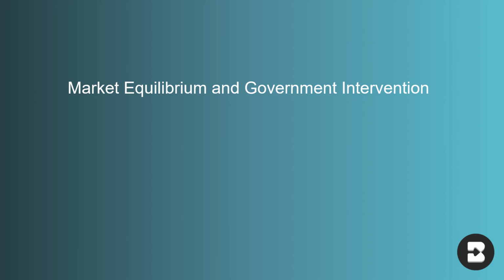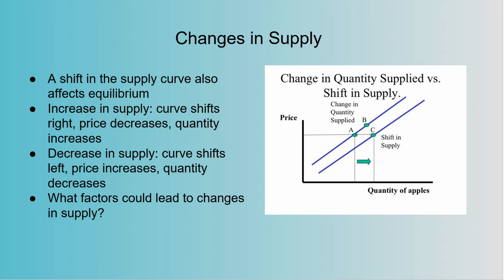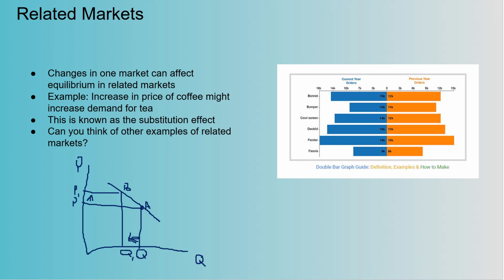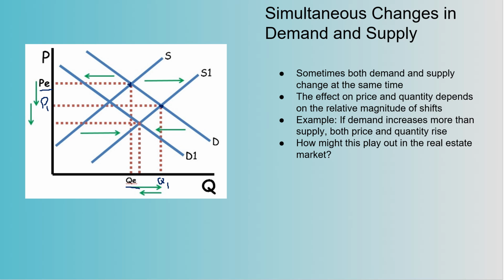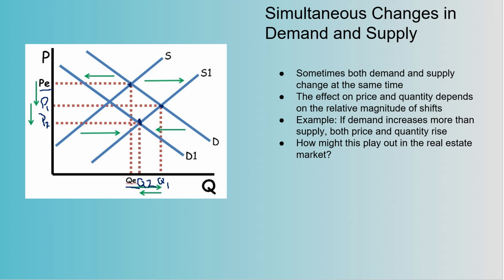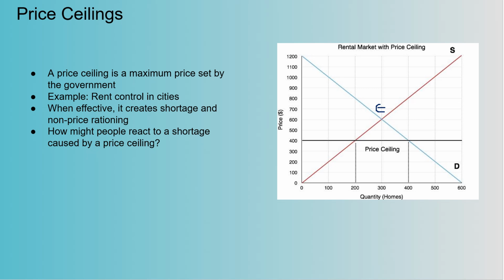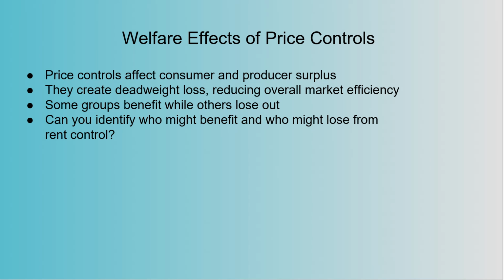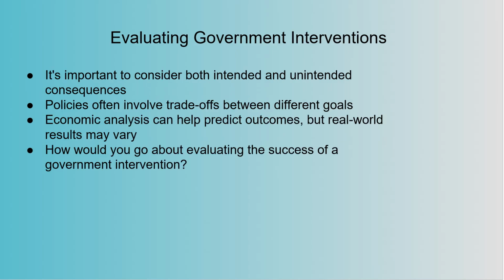Learning Unit 4